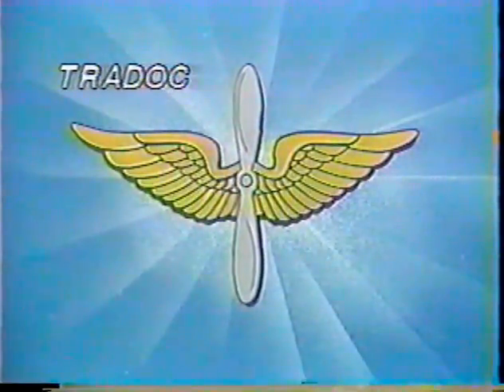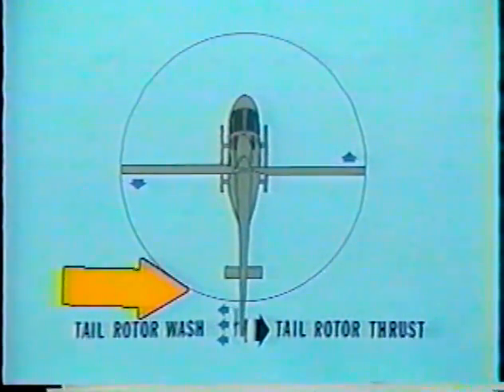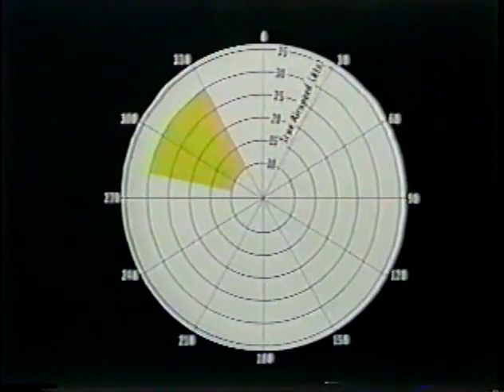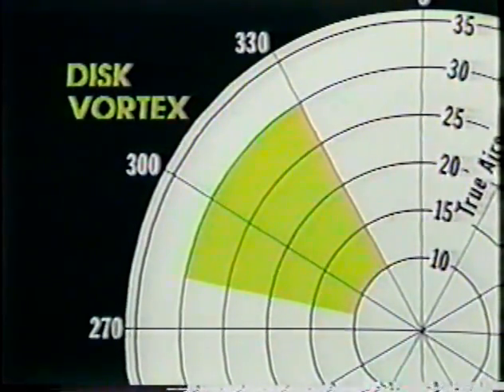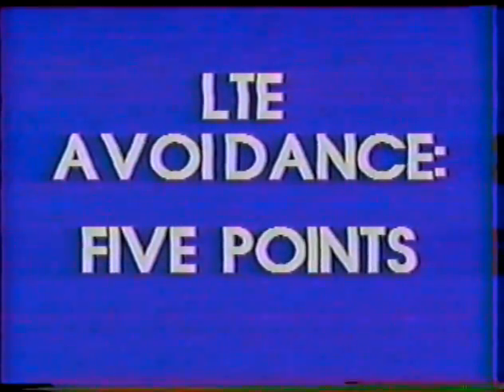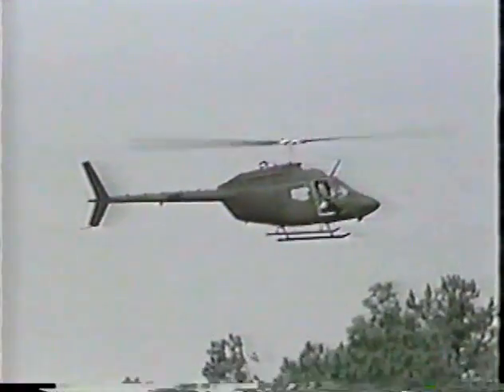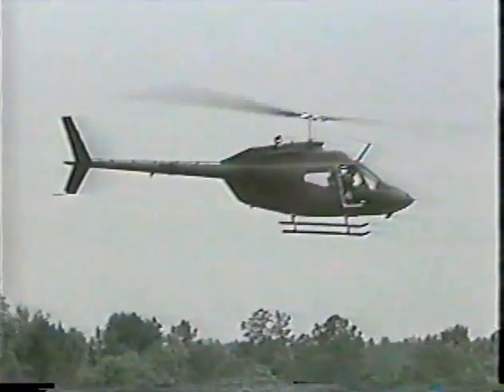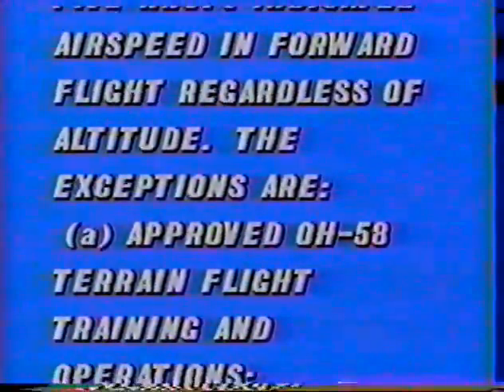Dynammic Rollover - Title 1